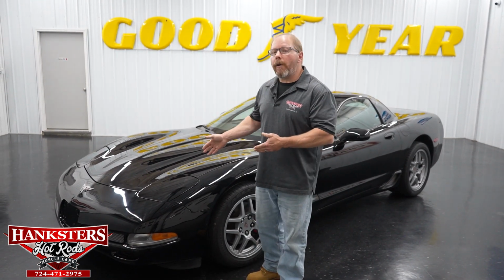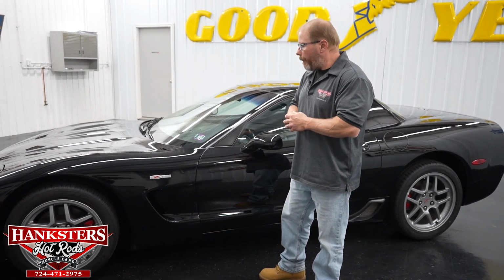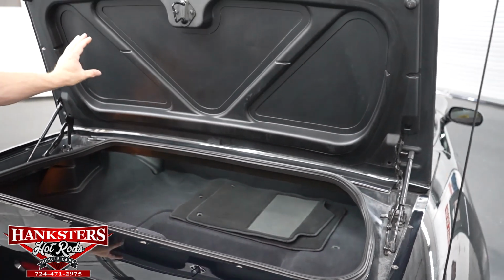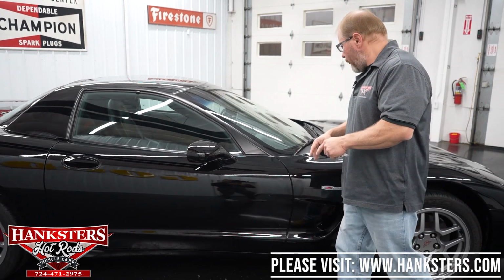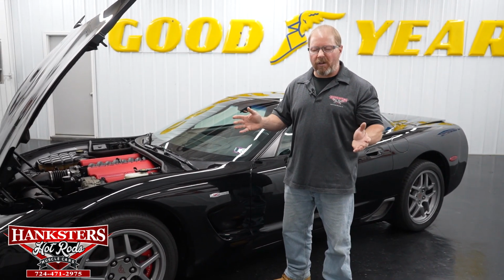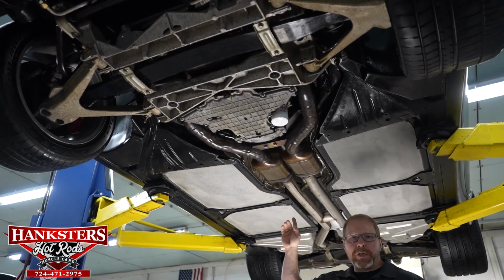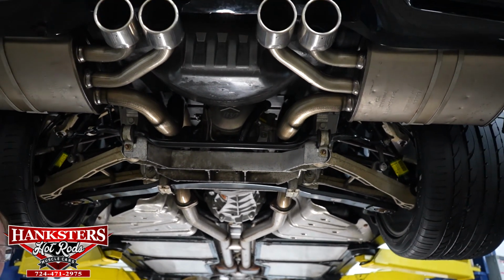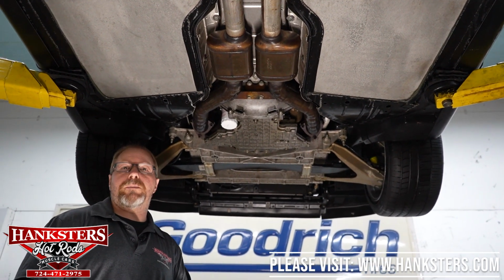2003 CHEVROLET CORVETTE 50TH ANNIVERSARY Z06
~ASKING $36,900~

Air Conditioning. Bucket Seats. Cruise Control. Driver Multi-Adjustable Power Seat. Front Air Dam. Heated Exterior Mirror. Power Adjustable Exterior Mirror. Power Brakes. Power Door Locks. Power Steering. Power Windows. Separate Driver/Front Passenger Climate Controls. Tachometer. Tilt Steering. Tilt Steering Column. Traction Control. Vehicle Stability Control System. 17 Inch Front Wheels. 18 Inch Rear Wheels. 200mph Speedometer. 3.42 Gear Ratio. 4-Wheel Disc Brakes. 5.7L 350 V8. LS6 Chevrolet Engine. 50th Anniversary Edition. 6-Speed Manual Transmission. Black Carpeting. Black Dash. Black Door Panels. Black Exterior. Black Leather Interior. Bose Speakers. Correct Color. Driver and Passenger Side Mirrors. Electric Cooling Fan. Electric Fuel Pump. Factory Aluminum Wheels. Factory AM/FM/CD Radio. Factory Titanium Exhaust System. Flip Up Headlights. Front Tires: 265/40/17. Heads-Up Display. Leather Wrapped E Brake Handle. Leather Wrapped Shift Knob. Leather Wrapped Steering Wheel. Low Miles. POSI Rear End. Rear Disc Brakes. Rear Tires: 295/35/18. Seat Belts. Stock Coil. Stock Distributor. Stock Ignition. Stock Intake. Stock Radiator. Front Disc Brakes. Fuel Injected.